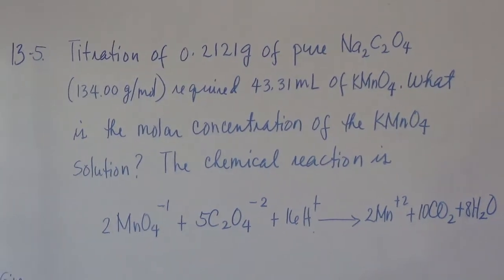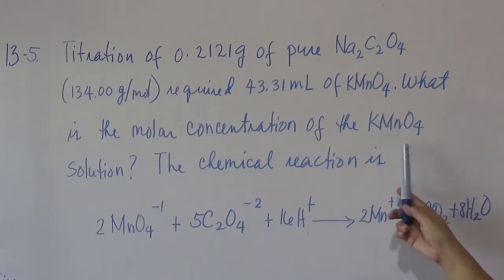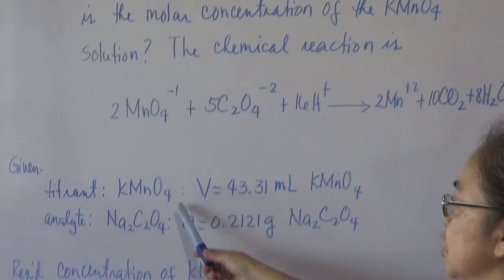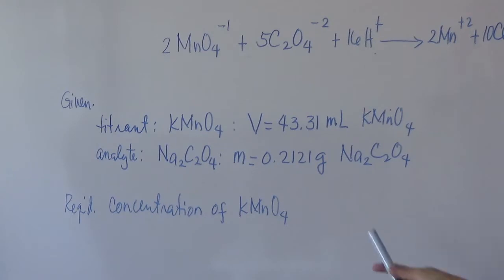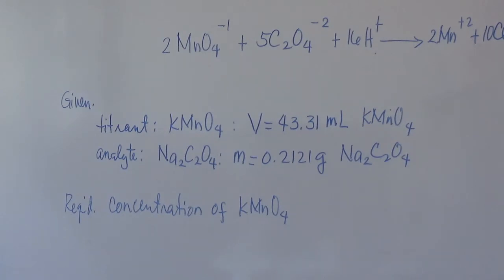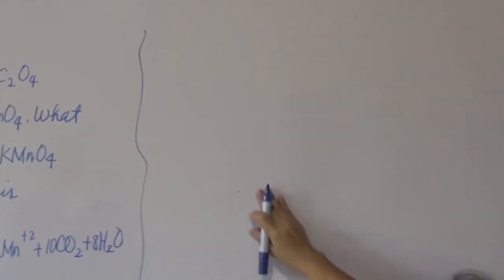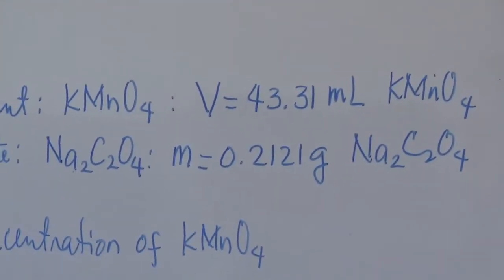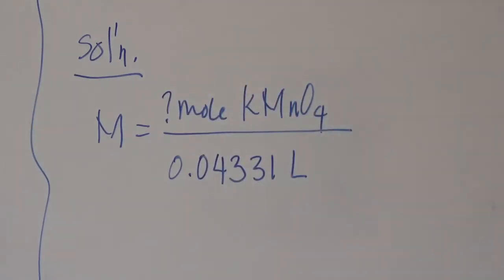Sample Prob 13-5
This is a raw video on the discussion of sample problem 13-5